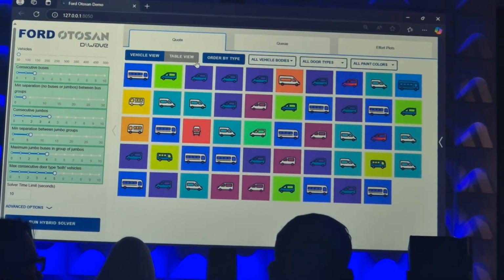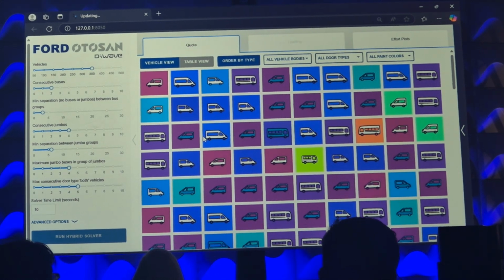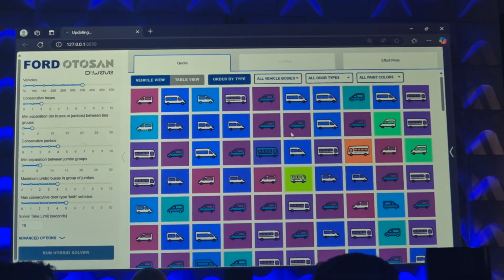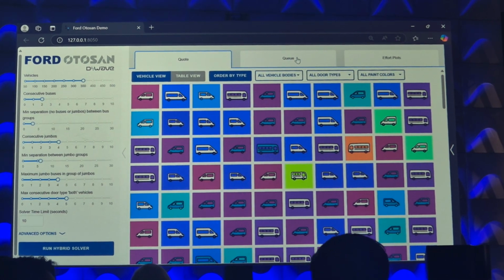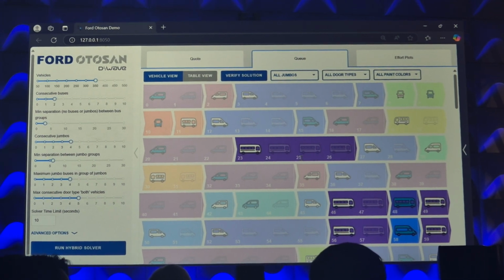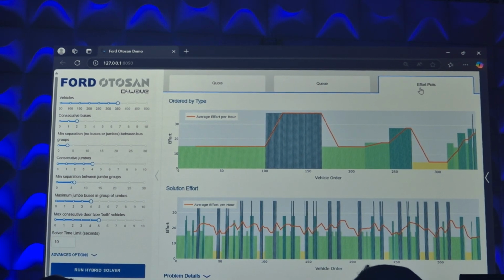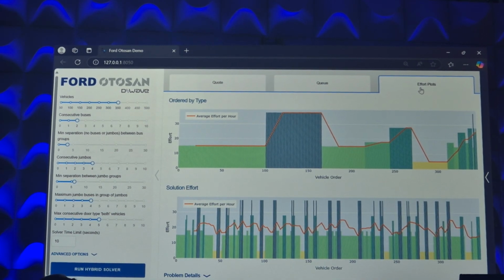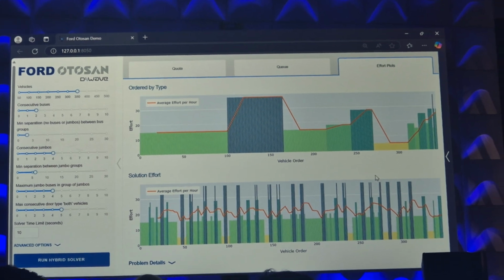D-Wave Quantum: Ford Otosan Scheduling Under 5 Min